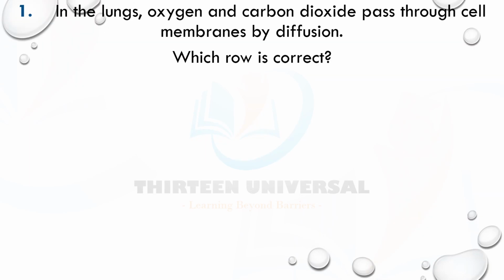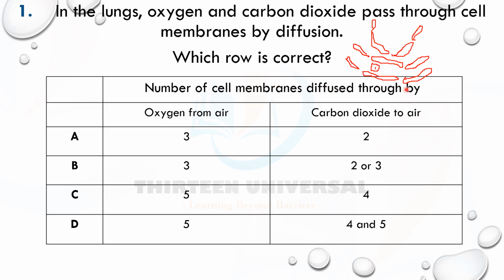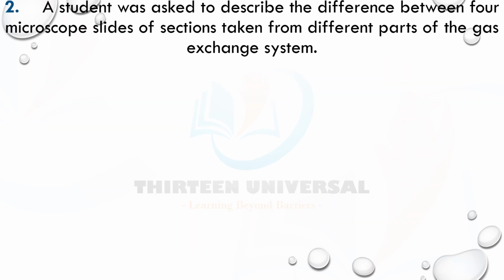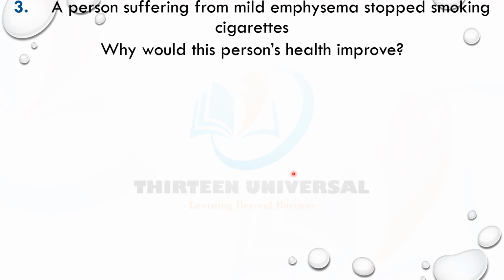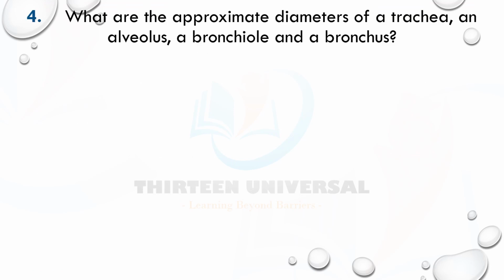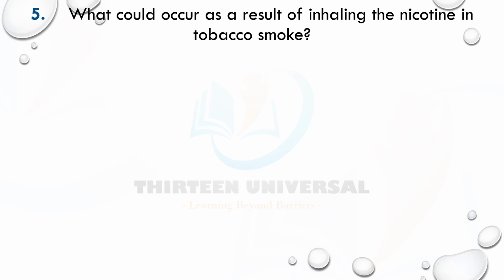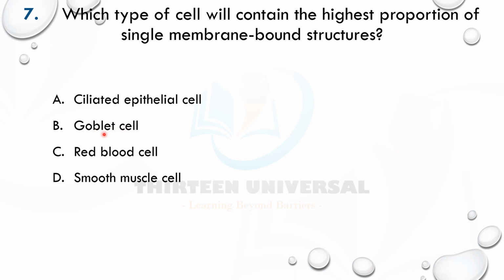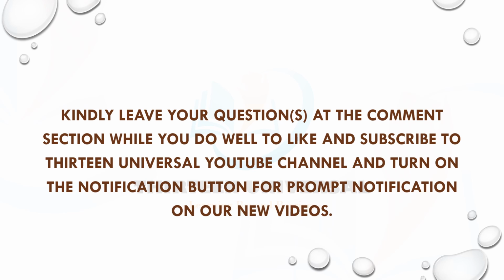A' LEVEL (CAIE) GAS EXCHANGE - SERIES ONE